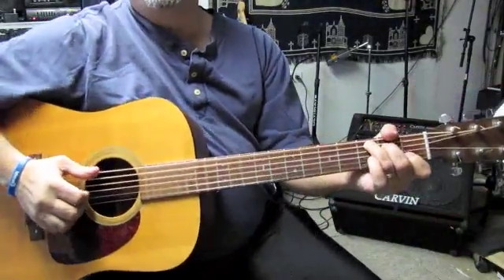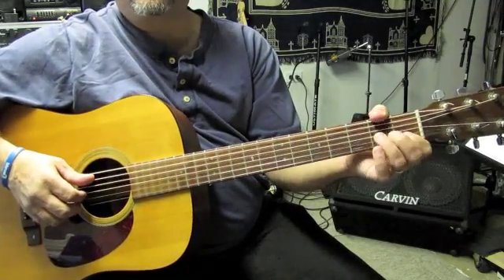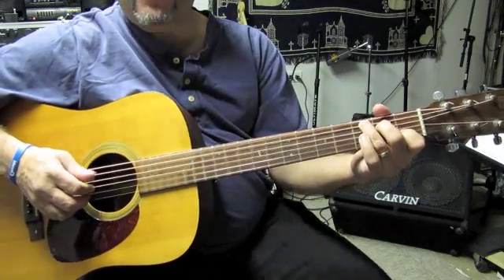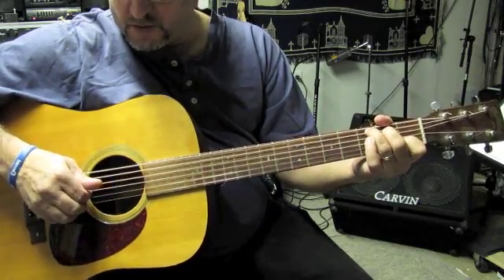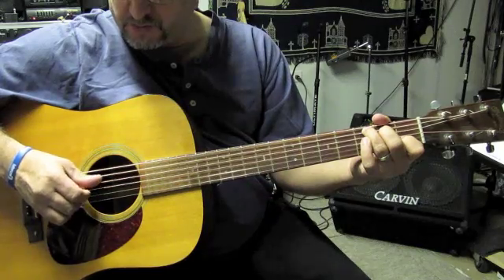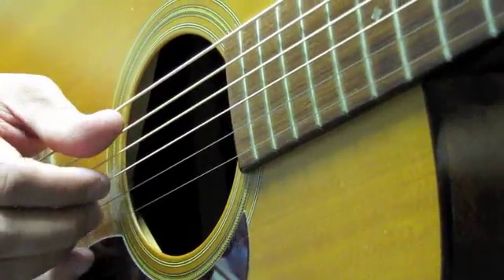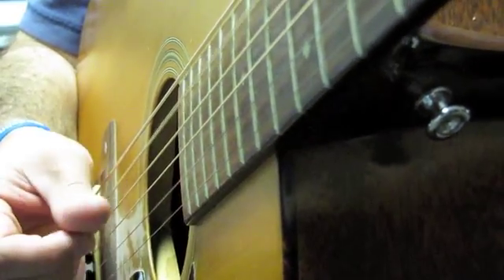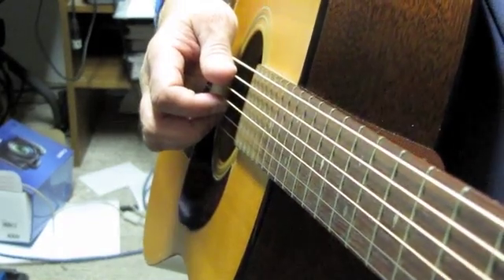Easy Landslide Lesson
Landslide lesson